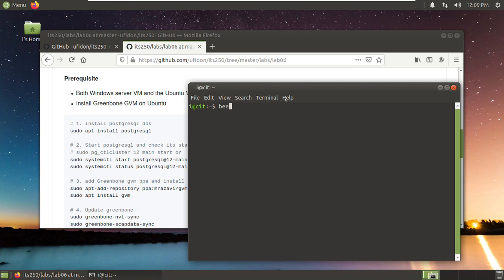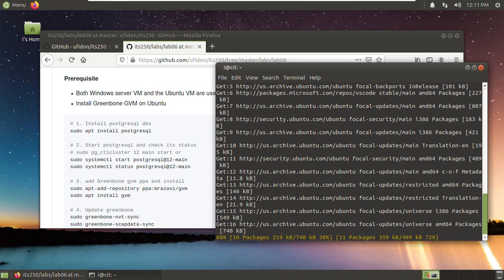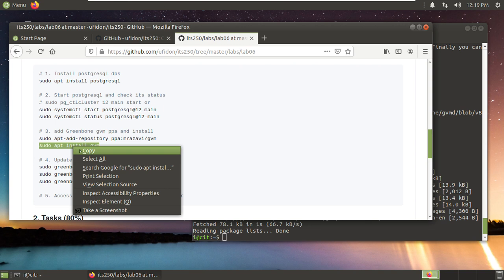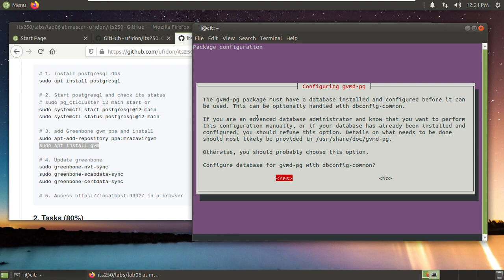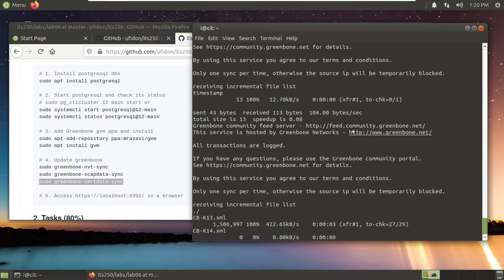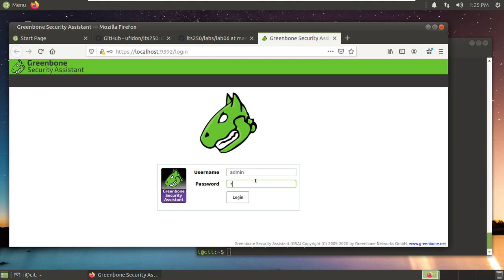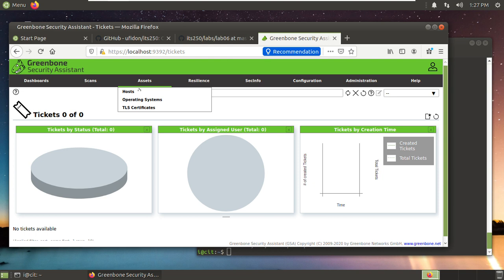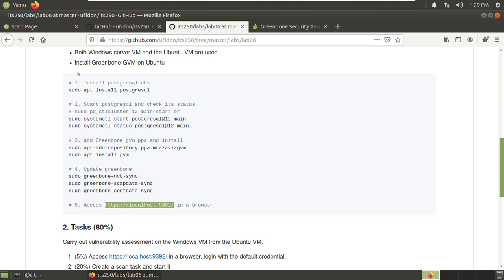Lab06 Install GreenboneGVM On Ubuntu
1. Install PostgreSQL on Ubuntu 20.04
2. Install and update Greenbone GVM 20.08 (OpenVAS) on Ubuntu 20.04
3. Investigate Greenbone GVM 20.08